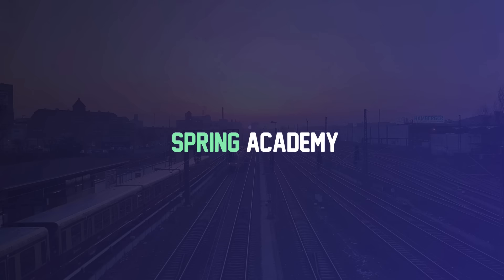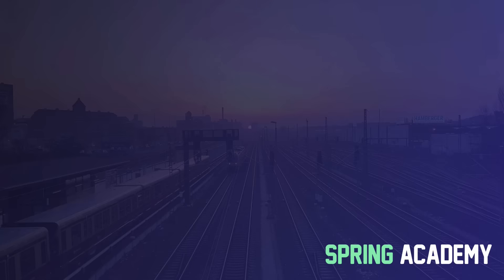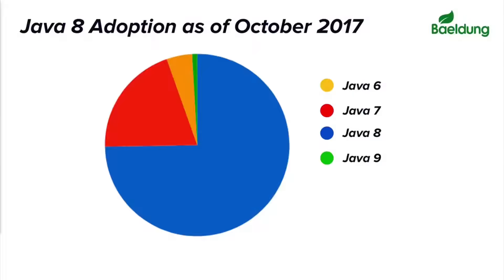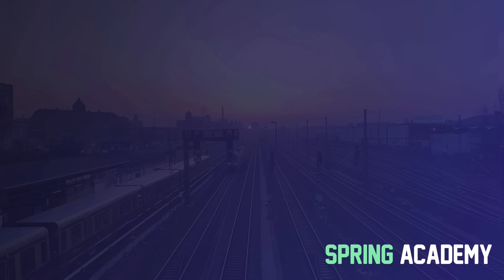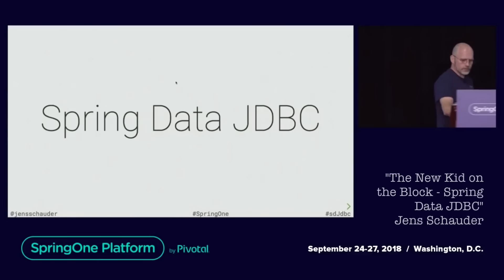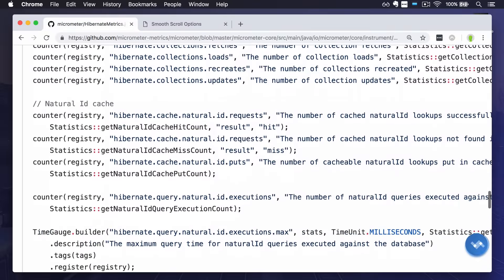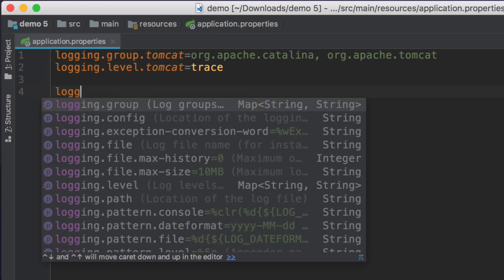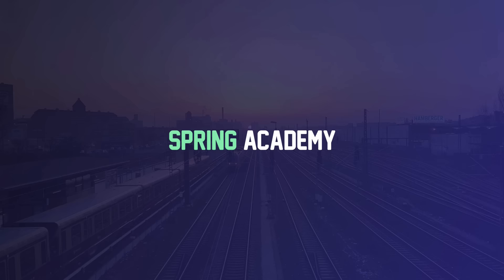What's new in Spring Boot 2.1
Spring Boot 2.1 is just behind the corner.  In this video I give a short overview of most exciting features coming in new release, based on what has changed until M4 version.

In my channel I discuss things I believe are relevant to either Java & Spring beginners, or advanced developers who want to stay up to date. Feedback is very much welcome, either here in comments or on Twitter